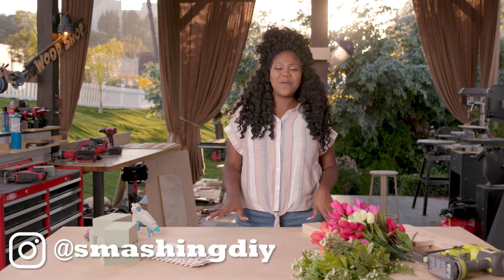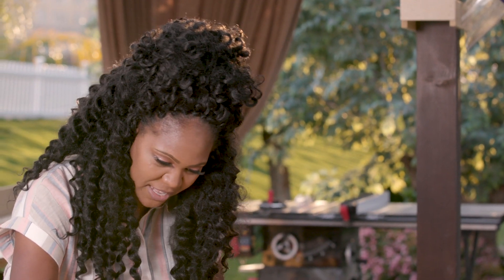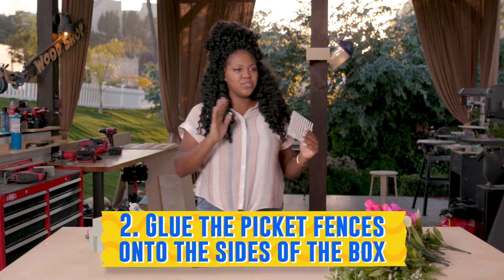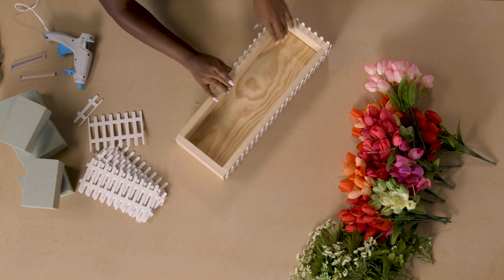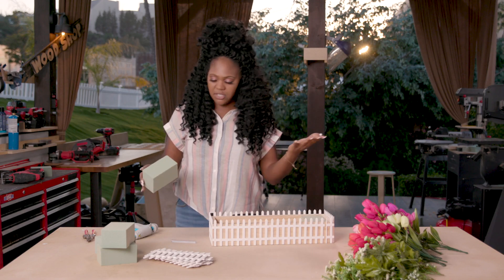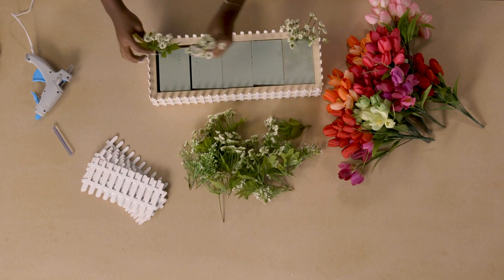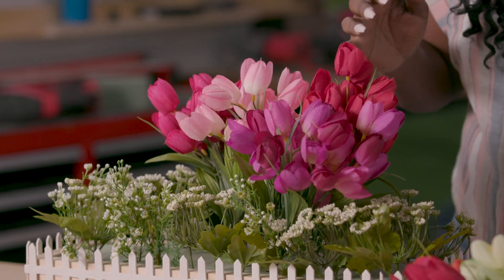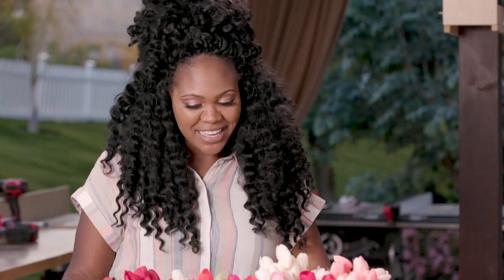Learn to Create a Summer Tablescape - Making It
Making It Season 2 contestant Ashley gives a tutorial on how to create a table centerpiece for summer.